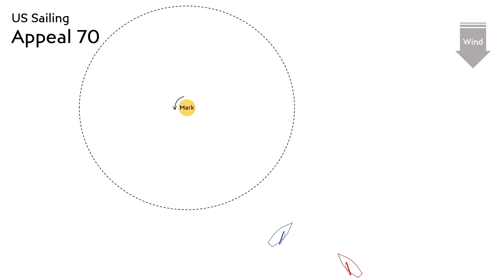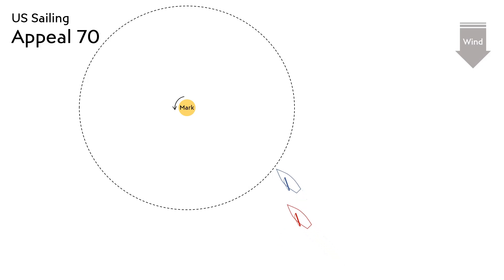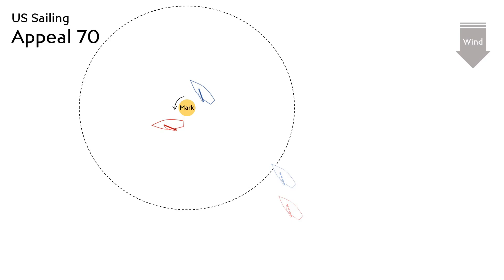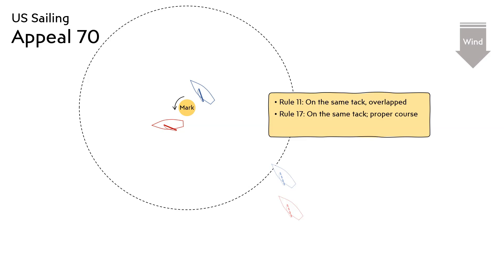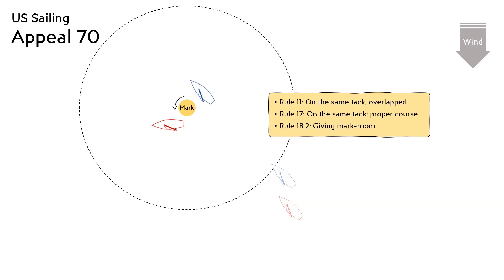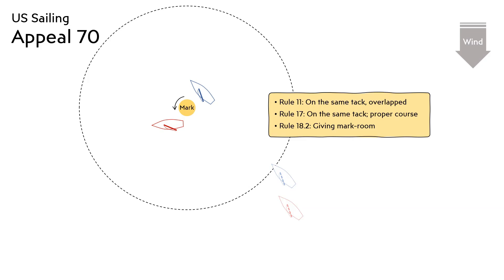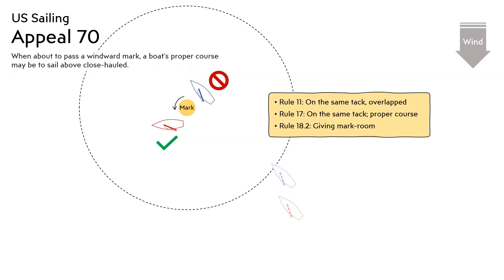Can a boat's proper course around a windward mark be above close-hauled? [Sailing Rules 2021-2024]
In US Sailing Appeal 70, two boats were approaching a windward mark. One of the boats gained inside overlap very close to leeward of the other boat before reaching the zone. At the mark, the leeward boat was forced to bear away to avoid the mark. Could they have sailed above close-hauled to round the mark? Which of the boats was penalized?

Sources:
US Sailing Appeals Book for 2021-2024
The Racing Rules of Sailing for 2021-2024

Chapters:
0:00 / What was the situation in appeal 70?
0:28 / Which racing rules apply?
1:28 / Which of the boats was penalized?